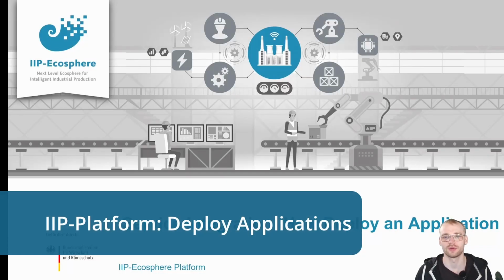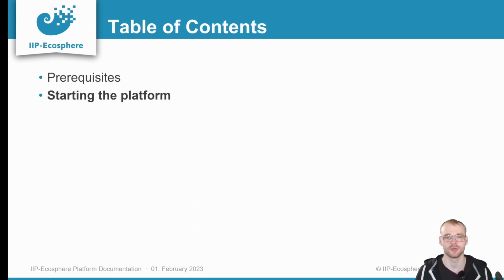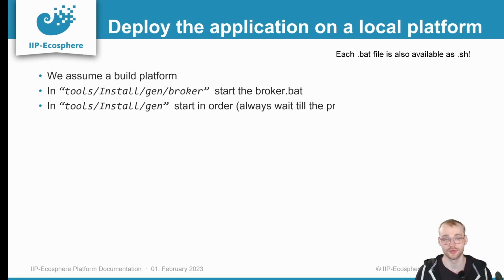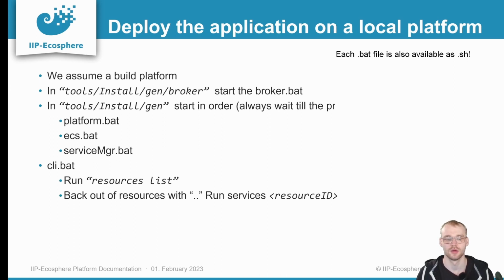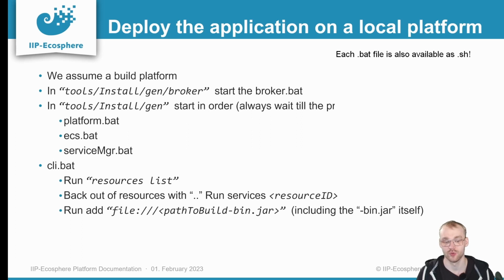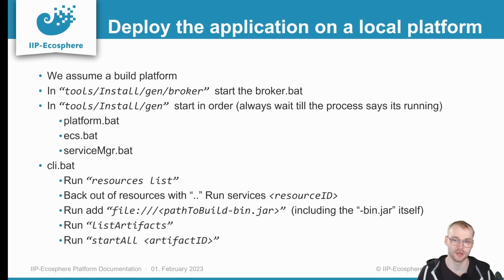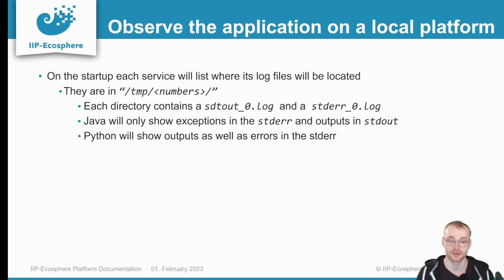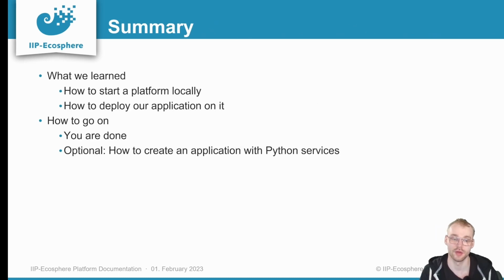11 - IIP-Platform Tutorial - How to deploy an Application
The goal of this series of tutorial videos is to enable users to develop their own services used in applications running on IIP-Ecosphere's IIoT platform. The sixth and last service implementation video guides the users through the deployment of their new application to a build platform. If you want to run the application on a local installation of the IIP-Platform, please consult the respective “Platform Installation Guide” for installing and starting the platform.